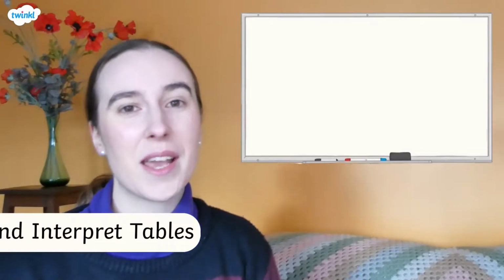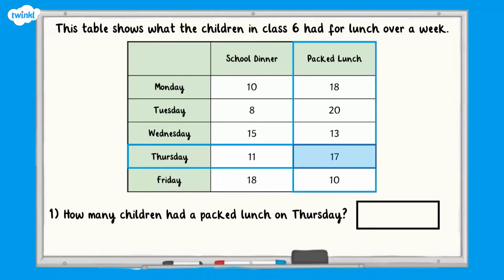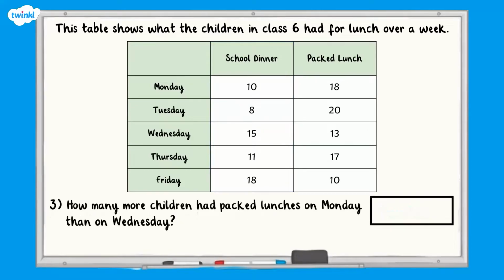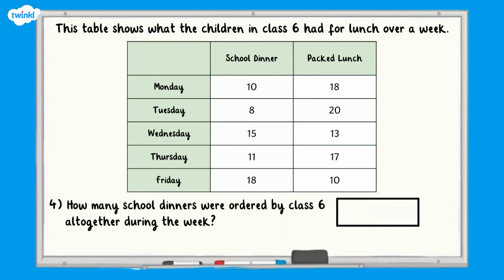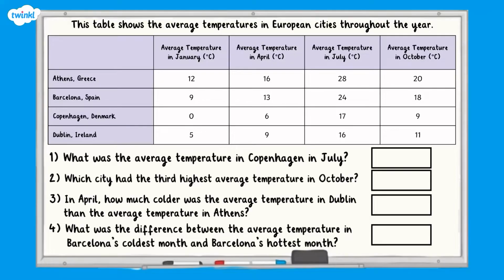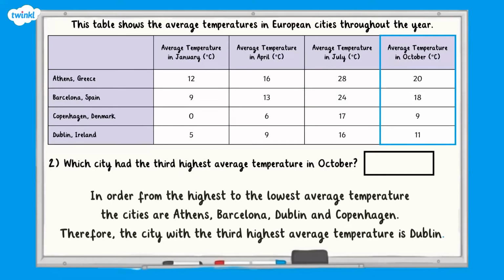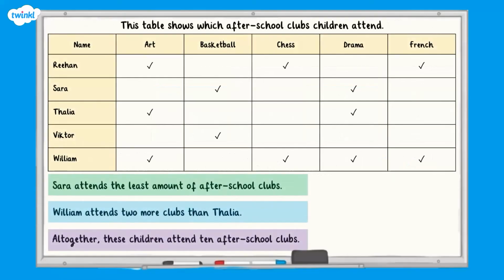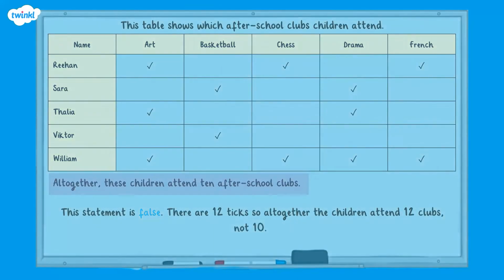How Do I Read and Interpret Tables? | KS2 Maths Concept for Kids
This KS2 maths video is the perfect way to help children learn all about how to read and interpret tables. Our experienced KS2 maths teacher will provide clear, child-friendly maths support and interactive maths questions which will make understanding statistics questions about tables easy!

Teachers will love this video because it can be used in so many different ways: during maths lesson starters, for independent maths learning, to support statistics maths homework and SATs maths revision!

0:00 What statistics key vocabulary is used in this video?
0:28 How can I read data in a table?
1:34 How can I interpret data in a table?
2:37 Read and interpret tables example SATs questions